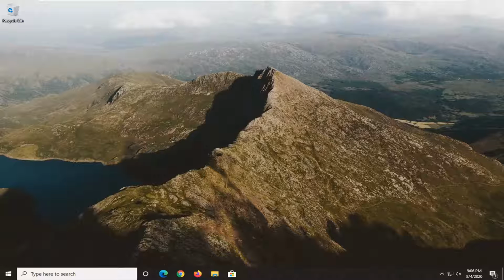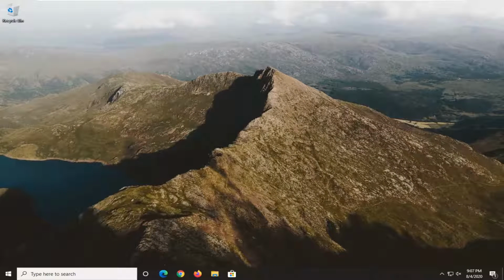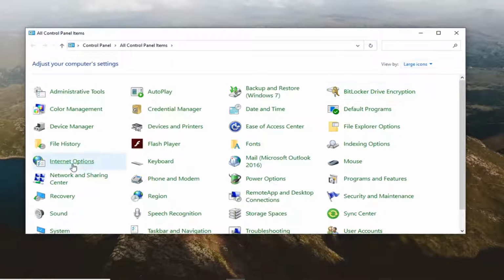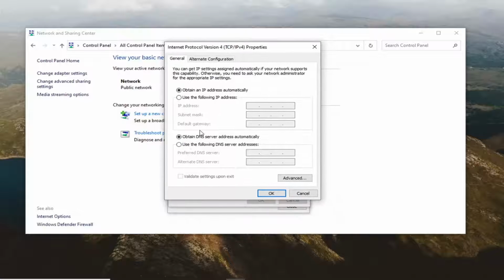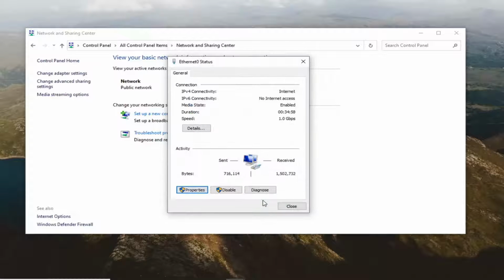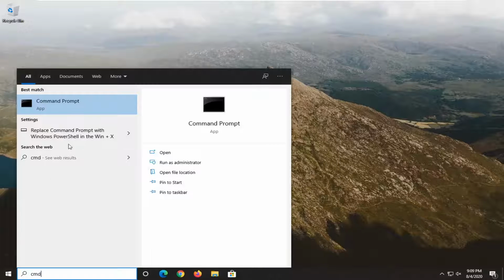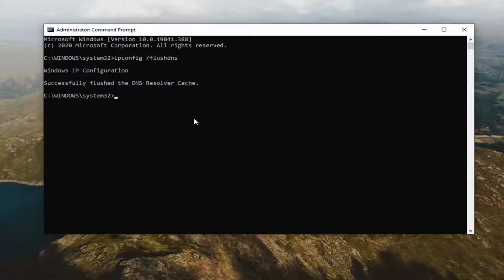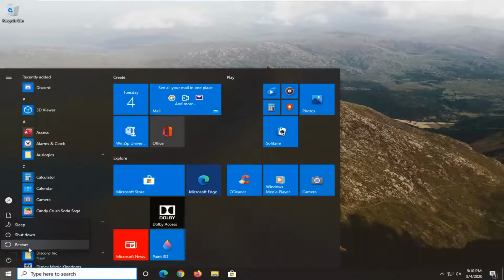How to Fix Your Connection Is Not Private on Windows 10/8/7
How to Fix Your Connection Is Not Private In Google Chrome [Tutorial]

Whenever you see the “Your connection is not private” error message on your screen, there’s no need to panic — this issue is quite common among Google Chrome users. However, fixing this issue is a piece of cake.

The Internet is a good thing in our life. It brings us great resources to learning, working or shopping through computers or mobile devices.

But it’s also a powerful thing, which bad actors can use to exploit users’ information and then stealing from them.

There is much information that attackers can collect when users access the Internet through insecure connections. The privacy and personal information are important things.